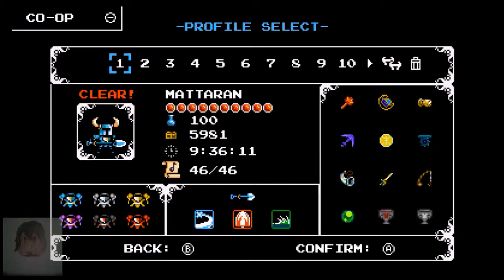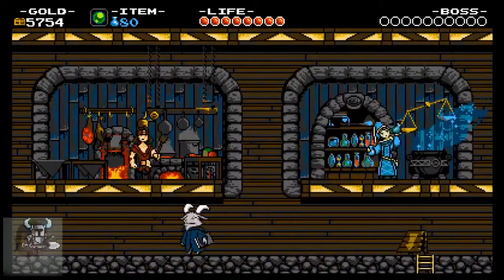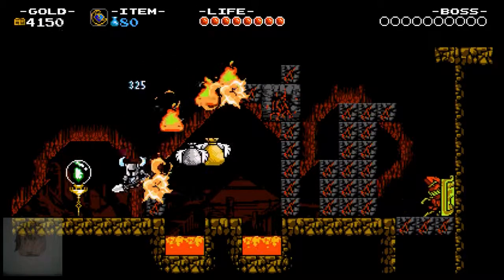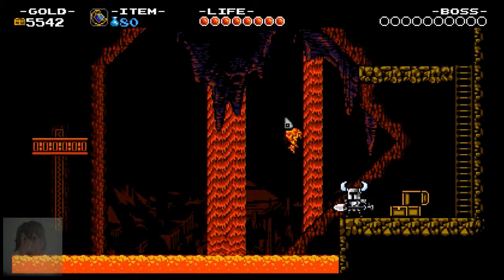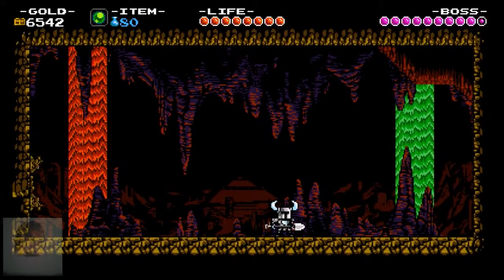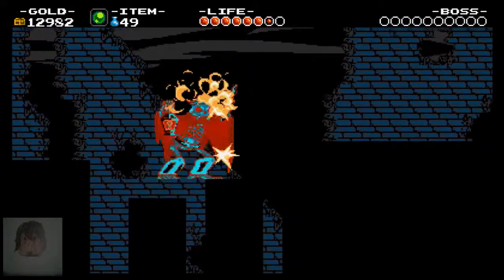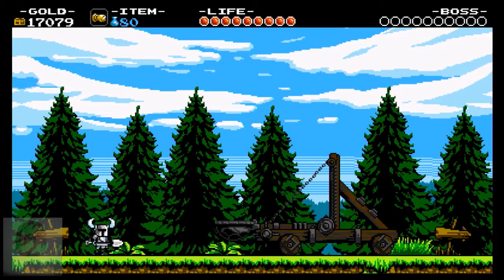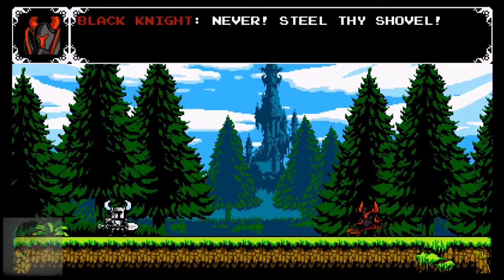Shovel Knight - Part 7: This is not a good LP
How's that for a ragequit?